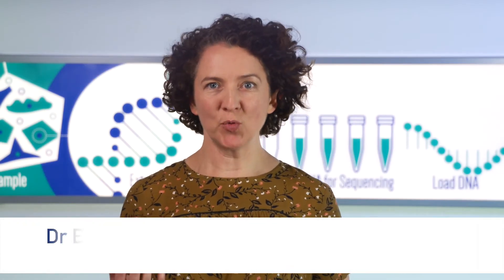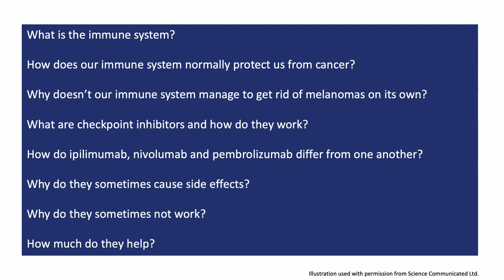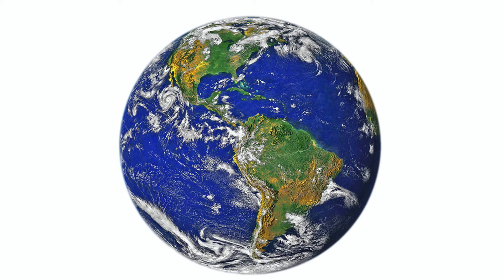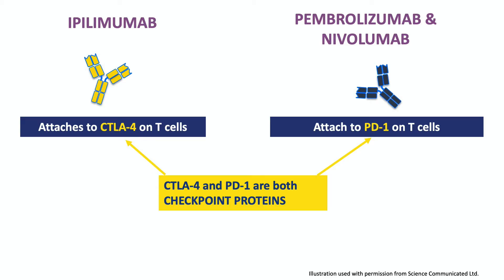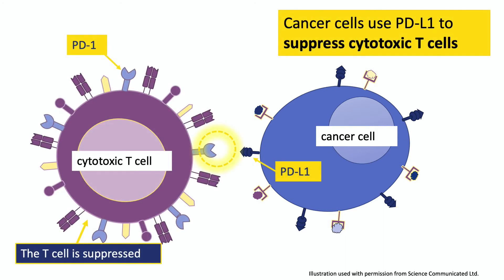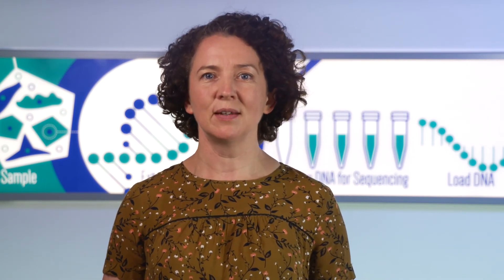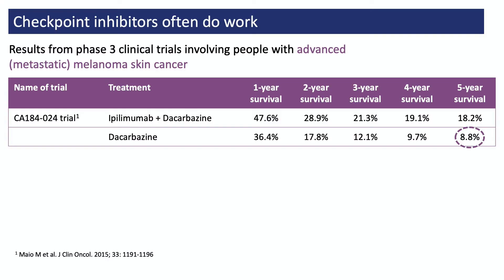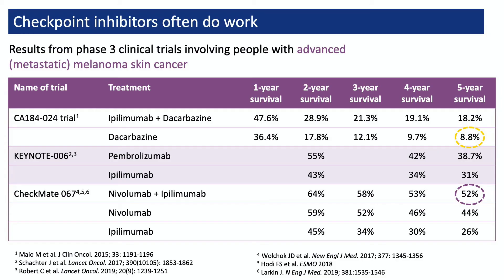Understanding Immunotherapy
Dr Elaine Vickers explains how immunotherapy works, and why it is used in the treatment of melanoma skin cancer.